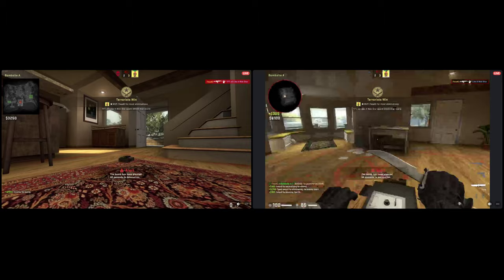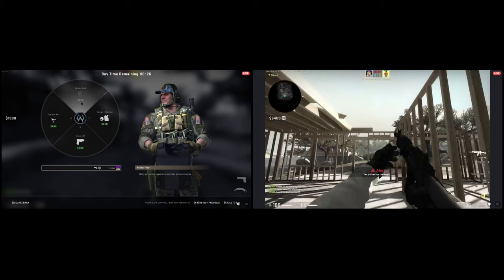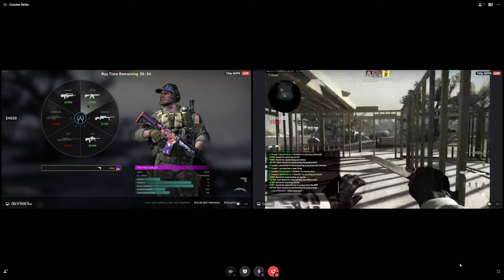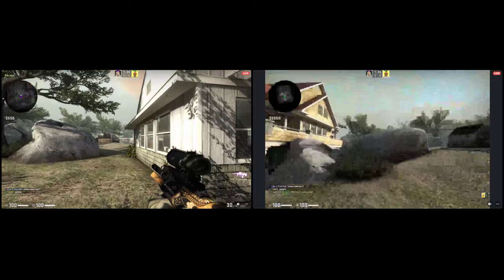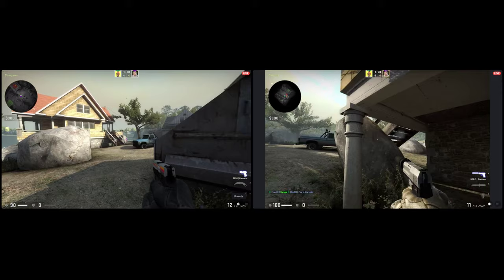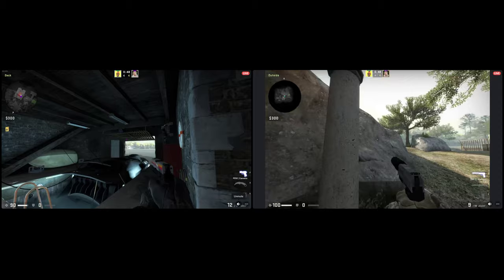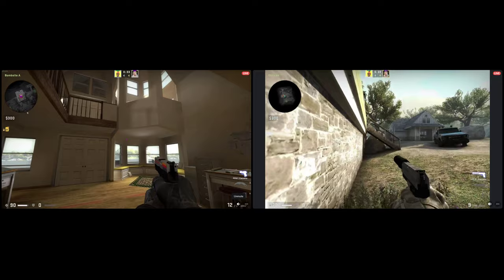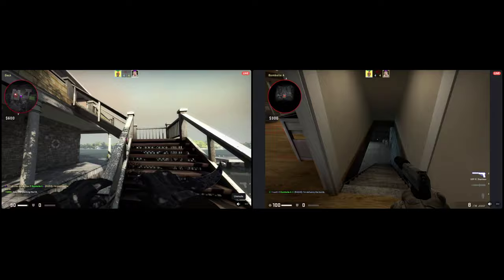Trent v. Russell: Lake BO3 Part 1